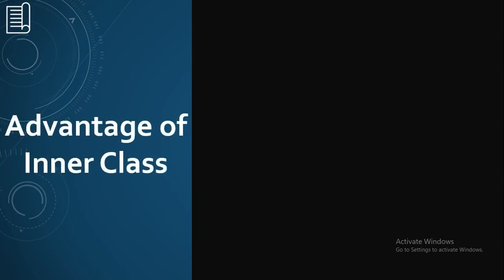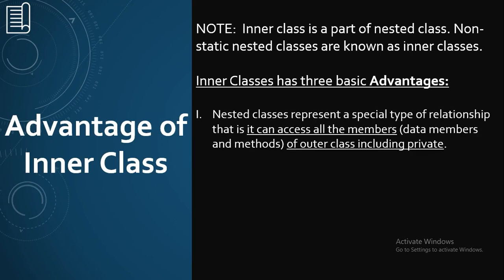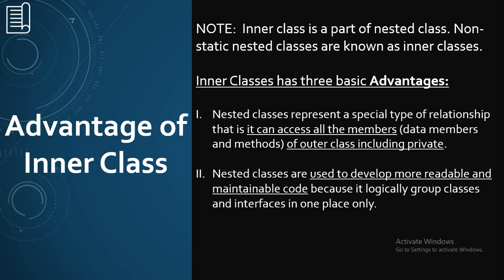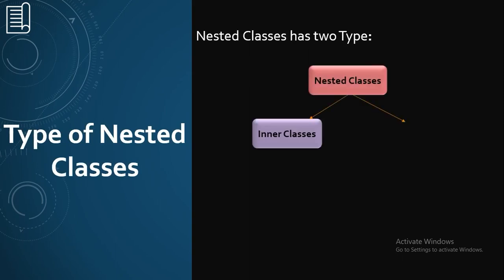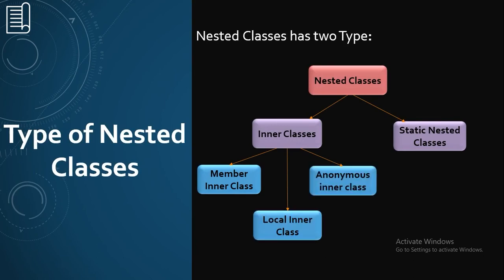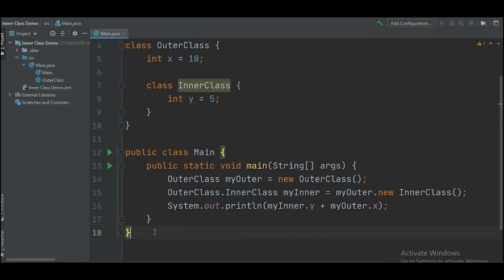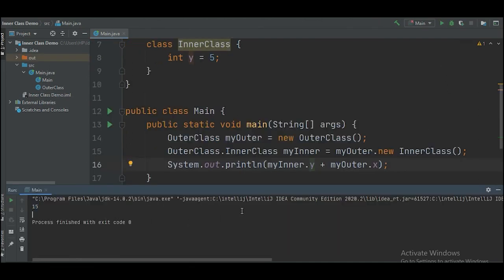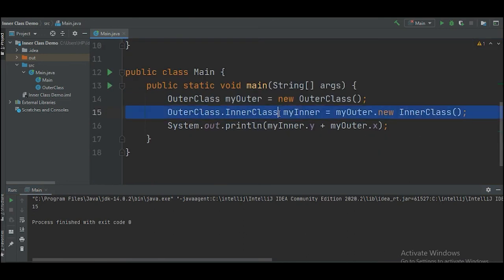#7.1 Java Tutorial | Inner Class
Java Tutorial - This video will help you in understanding the concept of Inner classes in java with type, advantages and programming example.
Java Inner Class is also called nested class. It is a class which is declared inside the class or interface. The purpose of nested classes or Inner class is to group classes that belong together, which makes your code more readable and maintainable
This video covers the topic like:
What is Inner Class
Advantage of Inner Class
Type of Nested classes
Programming example

As said in the video, 2nd part of "Inner Classes in Java" will be live soon. In that we will discuss about type of Inner classes briefly.
15.1 Inner Class in Java Tutorial
Inner Classes in Java
Lecture 57 Inner class or Nested class in Java Hindi
#4.7 Java Tutorial | Inner class
Inner Class Java Tutorial - How to Make and Access Inner Classes
Java - Inner Class
What is inner class in Java | Core Java Interview Questions | Mr.Srinivas